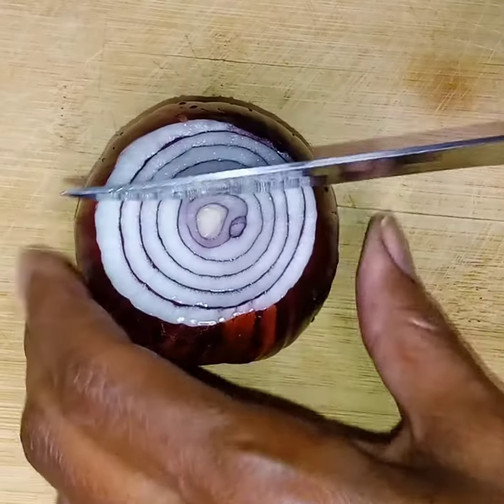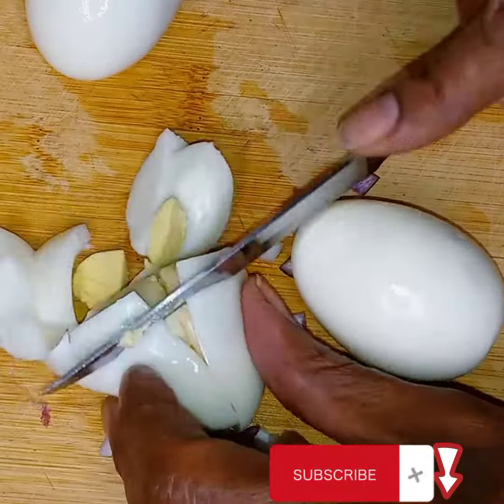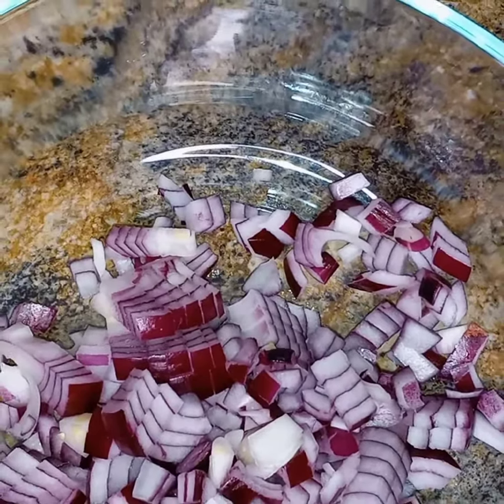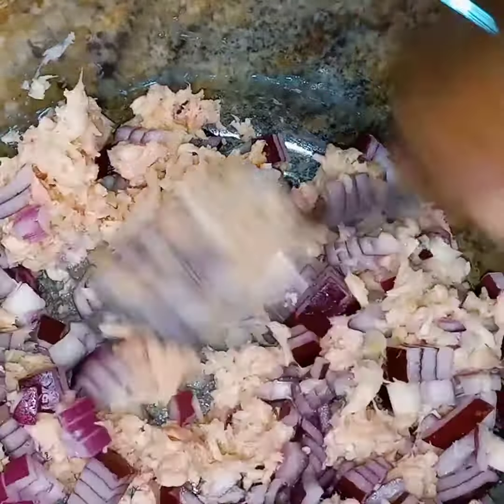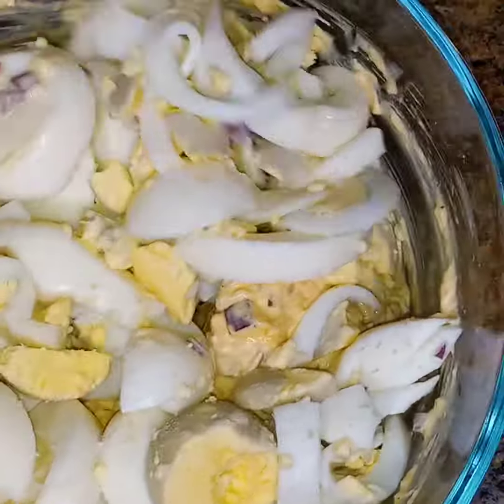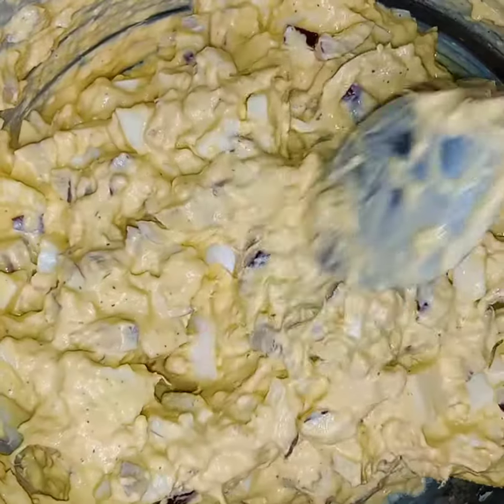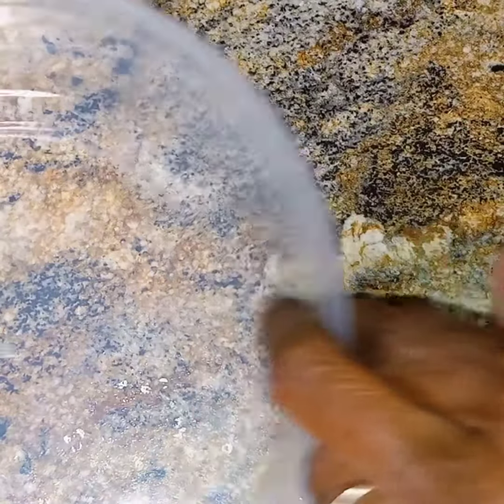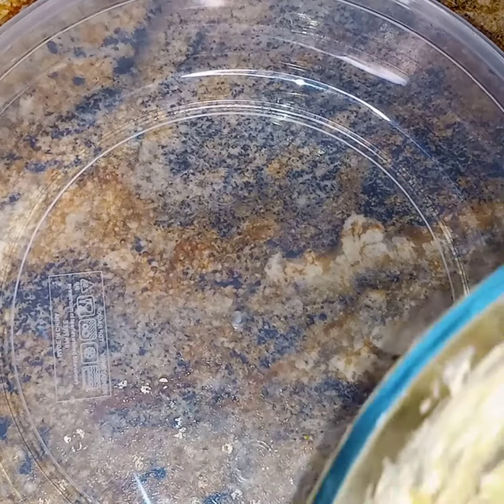TUNA SALAD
THIS IS A QUICK SANDWICH SPREAD THAT WILL FIX A HUNGRY BELLY. THANKS FOR YOUR TIME. HOPE TO SEE YALL ON THE NEXT VIDEO. ✌